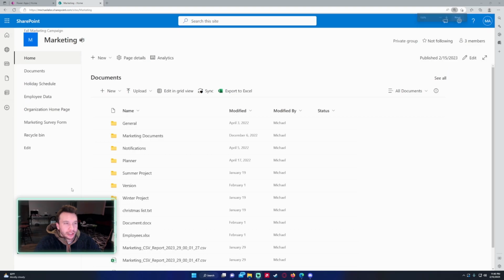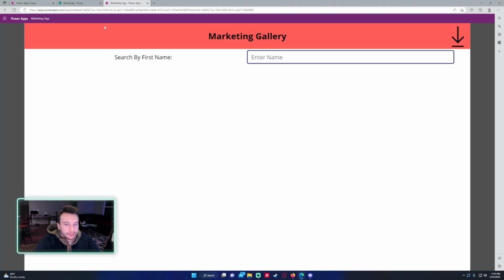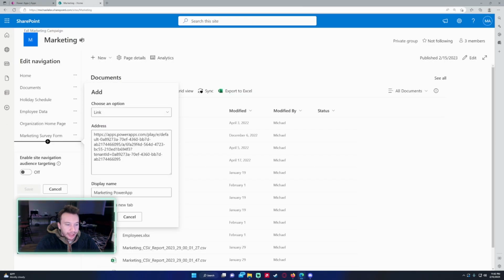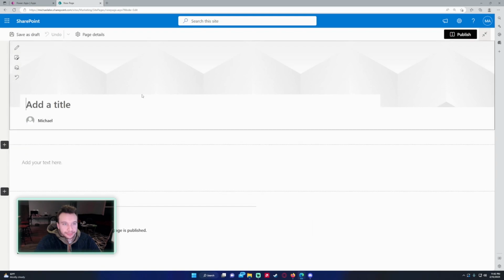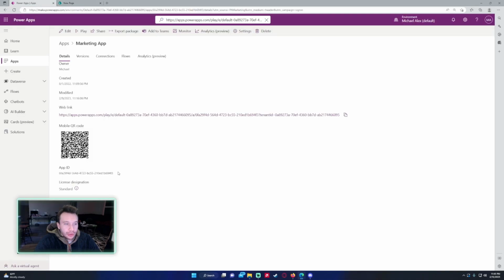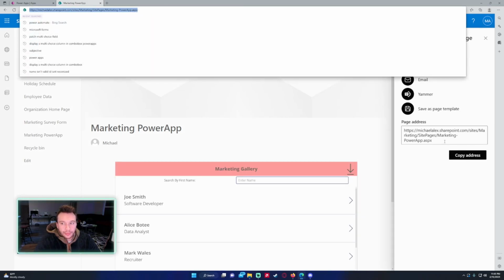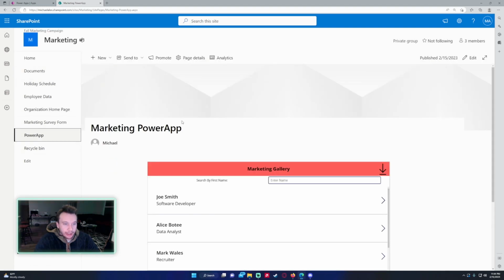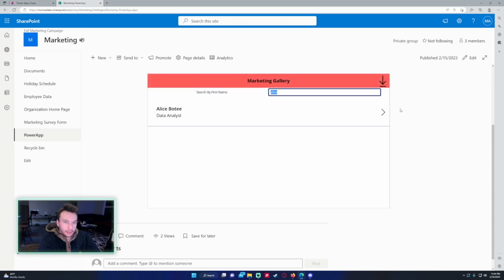How to Add a PowerApp to Your SharePoint Site | 2023 Tutorial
Hi Everyone,

In this video, I demonstrate how to add a PowerApp to your SharePoint site. There are two ways of adding the PowerApp to the site.

🪙BTC🪙: 3LpmcBaJB537RweJu2tRjSqT6NhnQDDBWy
⛓️ETH⛓️: 0xbAEb6d6Df7CE5cfC55797B3133342e165B78A444
🐕DOGE🐕: DNKNUduorzBWMJ4XTSRqUSsUKk3ZiehHin